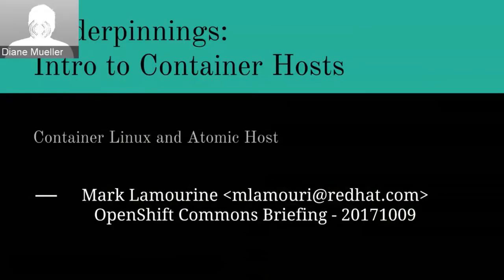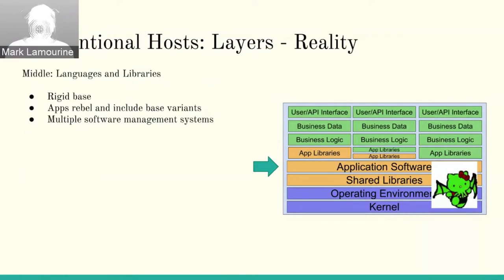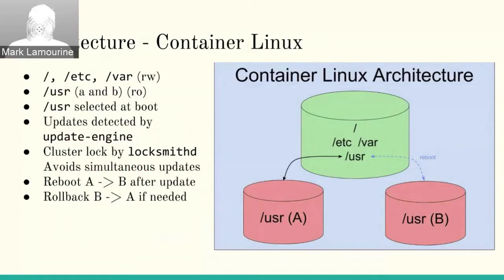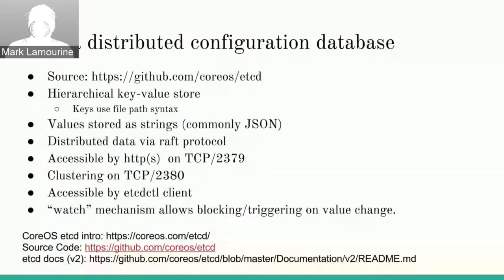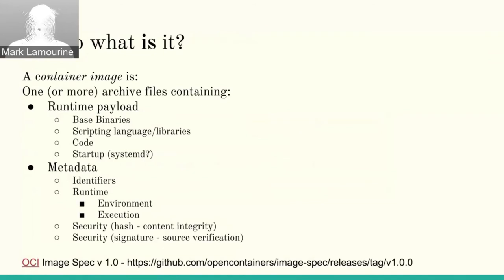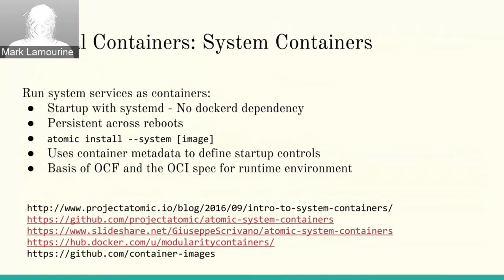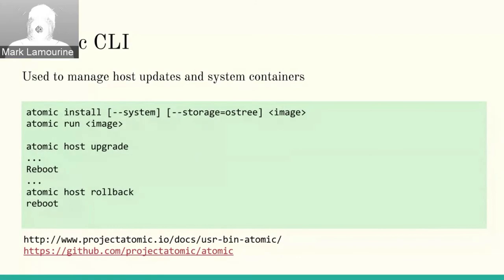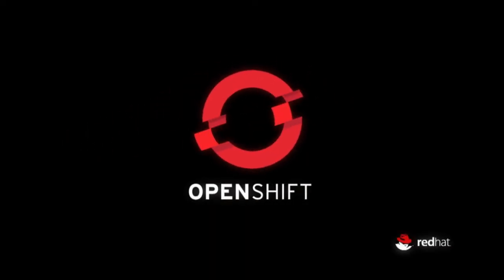OpenShift Commons Briefing #107: Container Hosts Explained with Mark Lamourine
In this briefing, Red Hat’s Mark LaMourine outlines the characteristics that define a “container host”, an OS tuned to run software in containers. Explore the benefits and peculiarities of a stripped down, light weight minimal OS image and the implications for CM and update strategies.

lnstall and setup your own Project Atomic environment and follow along as he demonstrates how a container host differs in operation from a conventional package based host.You will learn how to boot and integrate container hosts into your existing infrastructure. He will demonstrate how to install and use traditional host tools from containers and how to manage, update and customize container hosts.

Finally he will look at how a sysadmin’s day to day tasks and operations will differ when running infrastructure services and providing application runtime environments for developers and users on container hosts. We will establish base network services (DNS, NTP, Authentication) on container hosts as well as installing and demonstrating utility containers to provide standard admin tools that are stripped from light-weight hosts.

This briefing is aimed at Sysadmins and service designers interested in learning to use container hosts to reduce host management. Attendees will understand the goals and basic design requirements for container hosts. They will get an overview of the design of both CoreOS and Atomic host, highlighting the differences in architecture and how these inform the choice of container host for an installation.